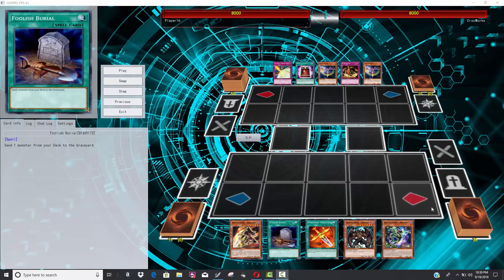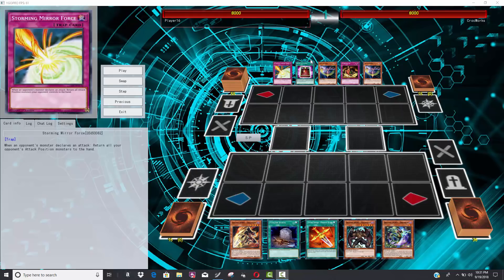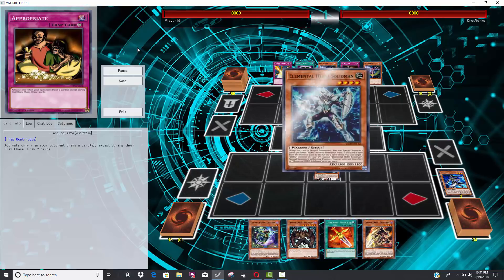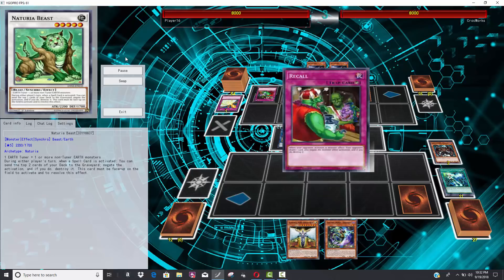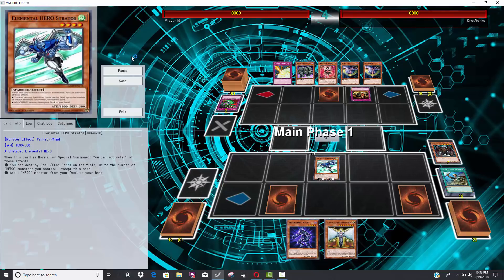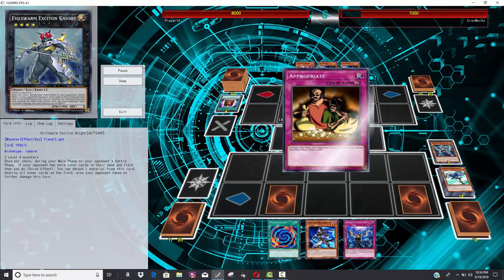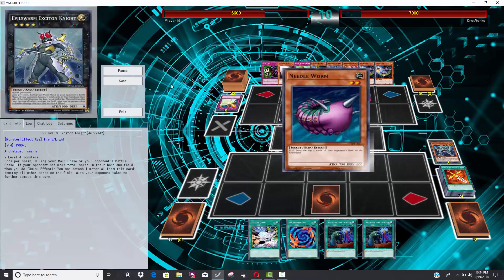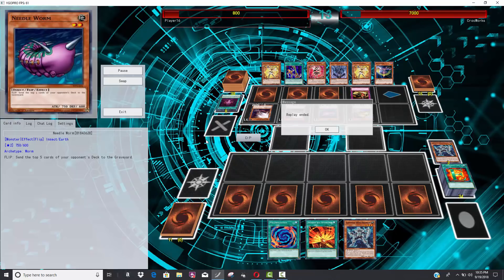He Completely Forgot How Exciton Knight Works (Quick Maffs Fail)